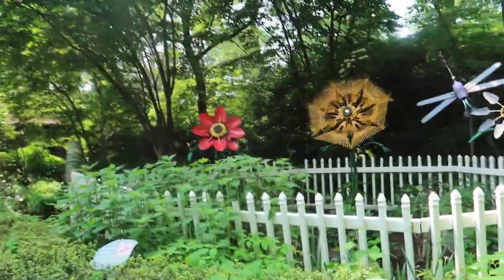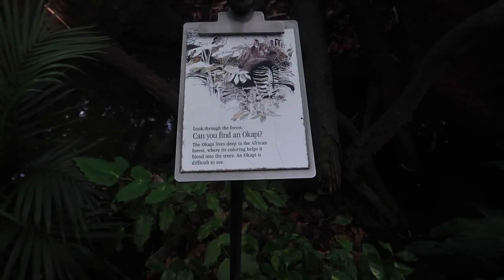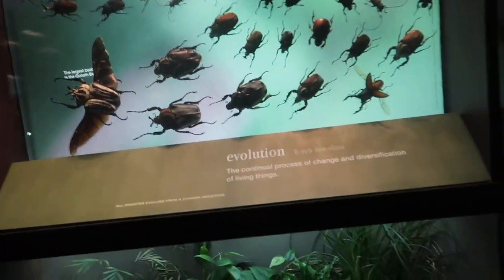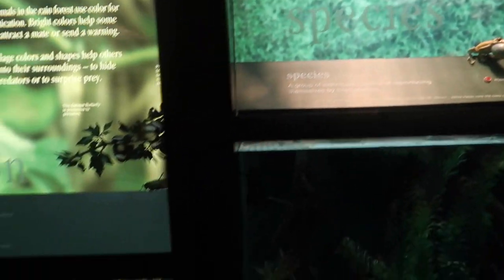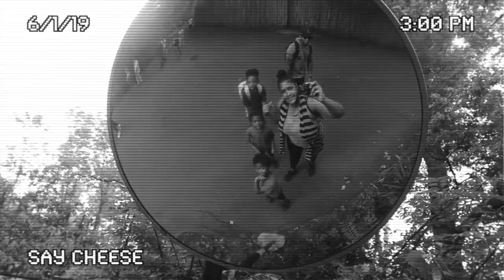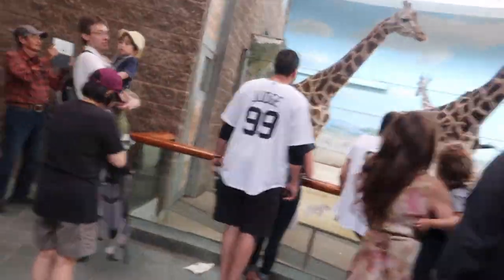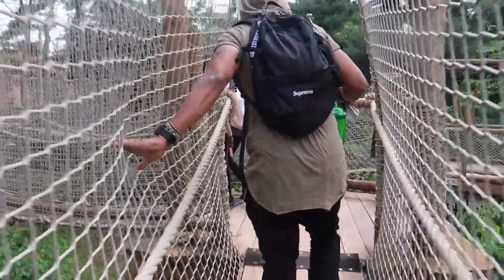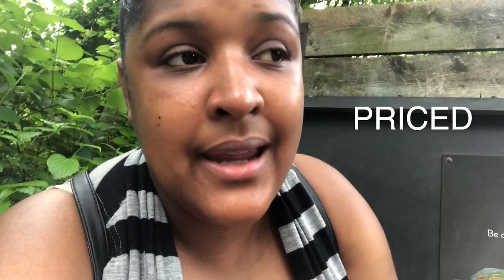Bronx Zoo Adventure | Congo | Butterfly garden | New York Family Fun | Vlog part 2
Hey Everyone! I want to share the second part of my kids first experience at the Bronx Zoo.  Let me start by telling you my family and I had a great time.  So I hope you enjoy watching my family and I explore Congo, Wild Asian Monorail and more of the Bronx Zoo.

P.s. I LOVE GORILLAS

Also if you have any video suggestions you can do the same.

I hope I inspire you.

XoXoX Daphne Rochelle XoXoX